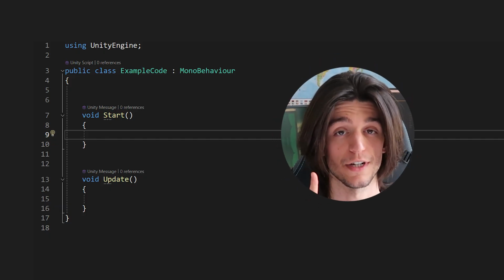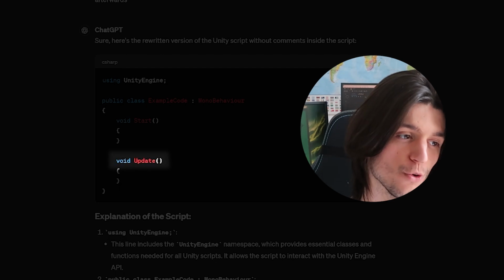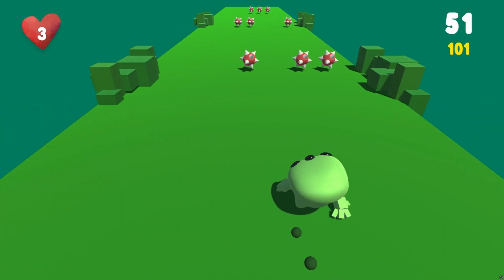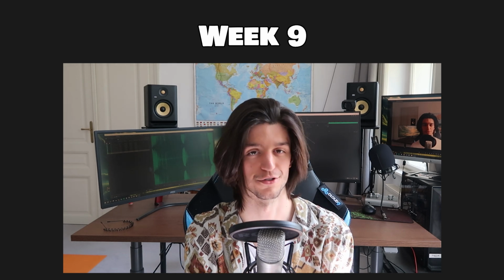100 Days of Learning Game Development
How much can you learn if you spend 100 Days on GameDevelopment?!

I did it! And I am super pumped! This is what you could achieve as well, so think for yourself if u wana try something like this too... ?

I'm looking forward to seeing again!

Peace! ... Yours truly, Elián

(I recommend Circular Mayham)

(maybe watch another one?)
(the one above is much better!)

Peach Icon:
a href=" title="peach icons" Peach icons created by Freepik - Flaticon